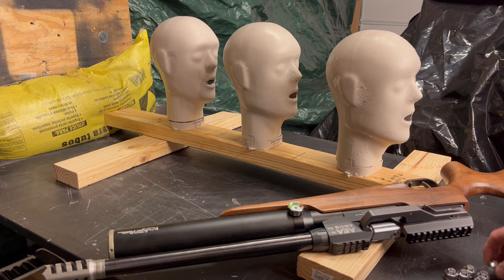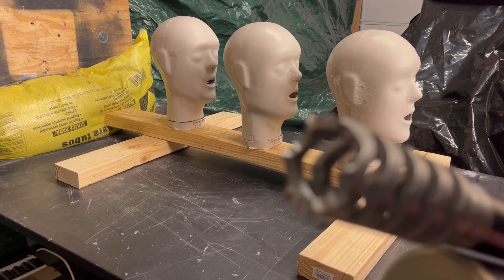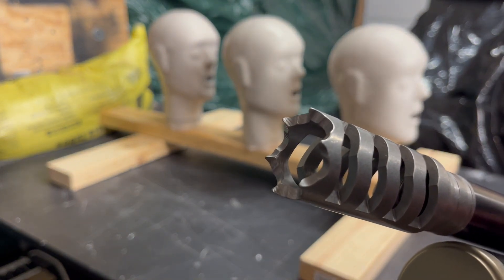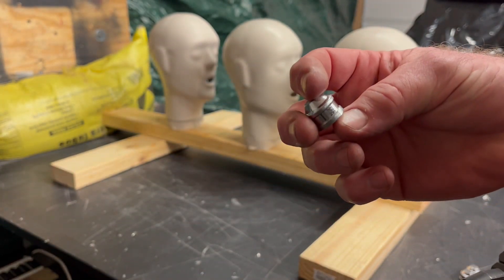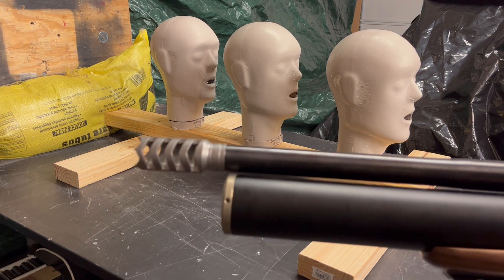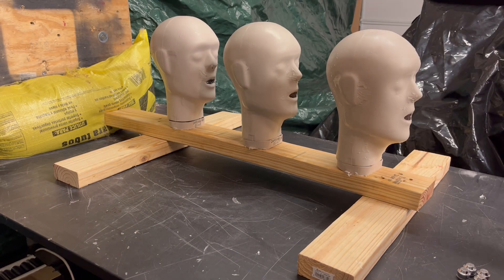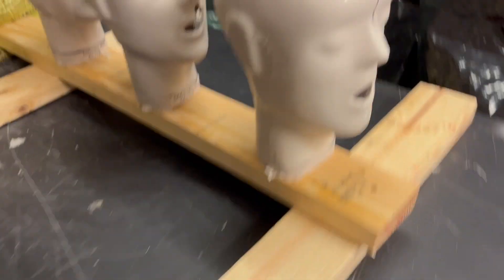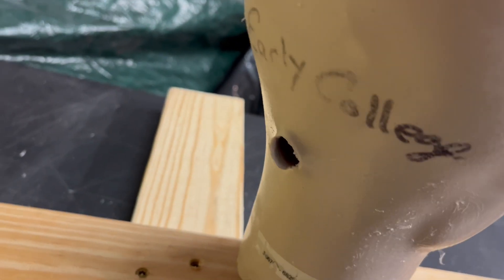New for the AEA Zeus 72...A Custom Muzzle Brake & a lighter Texoma Precision Pellet at 595gr VID60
Video number 60 was a fun one. I am testing out my new line of door entry style muzzle brakes for the Zeus 72 and my new lighter 595gr pellets. My three ballistic gelatin-filled CPR dummy heads all got to share the same pellet and it made it through all three with energy to spare.